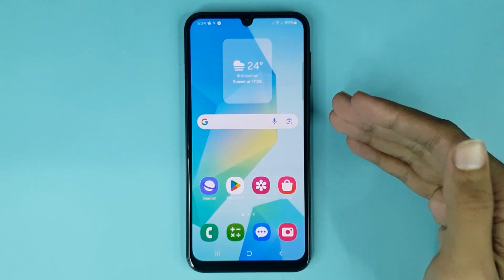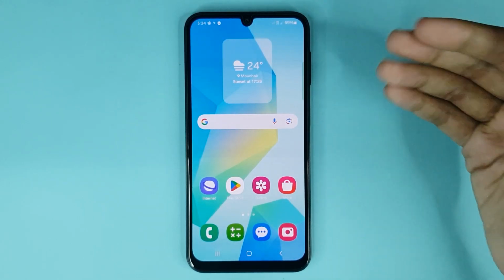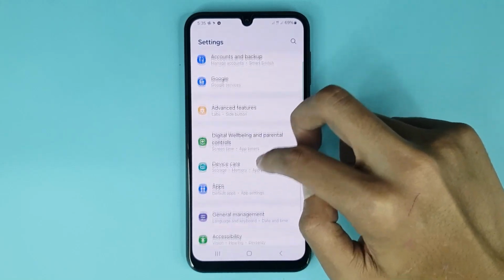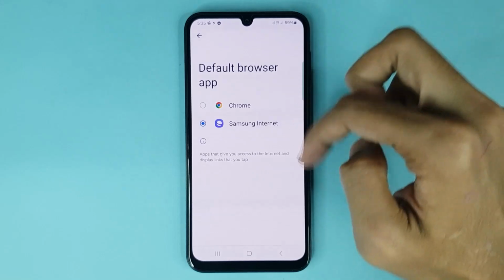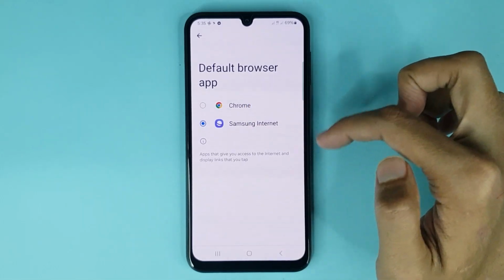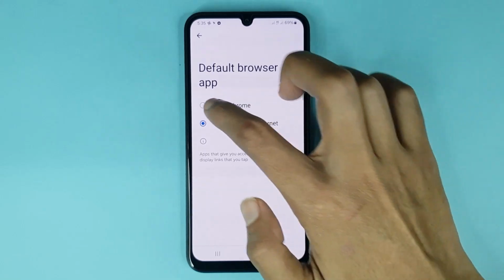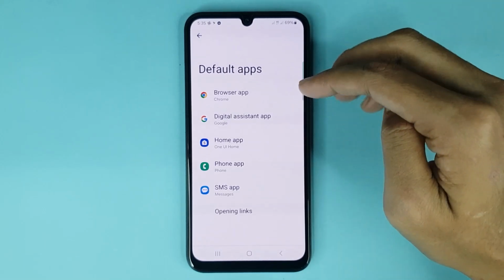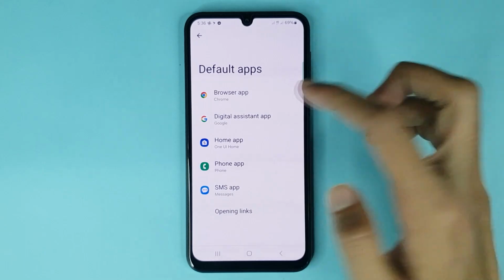How to Change Default Browser App in Samsung A16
A quick guide to change default browser app in your Samsung Galaxy A16 phone.